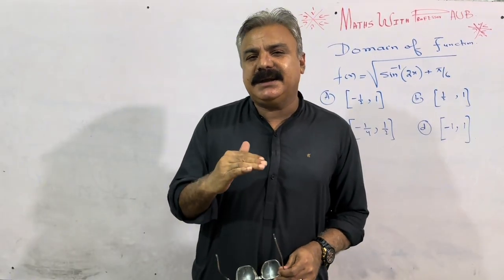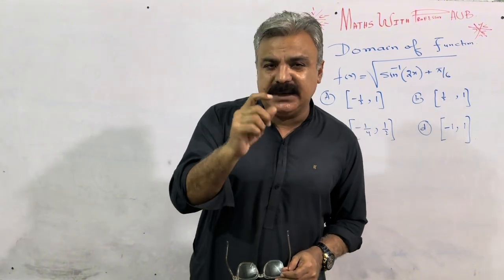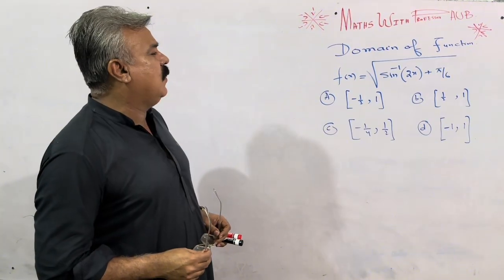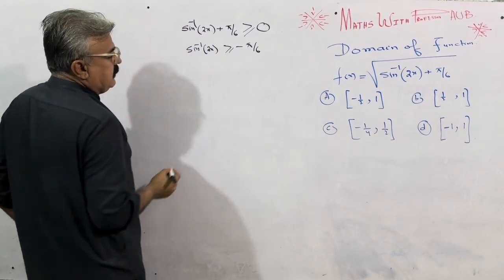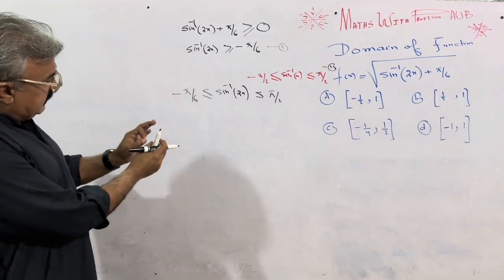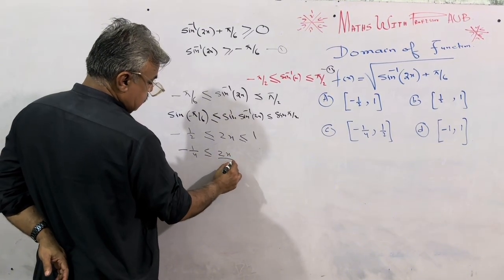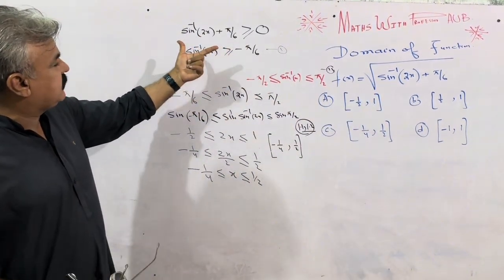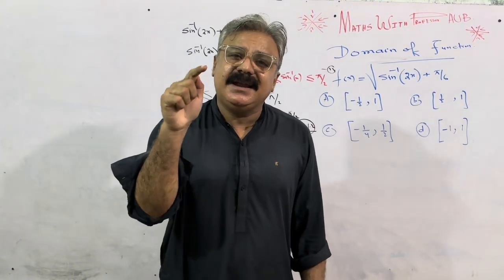Domain of Function